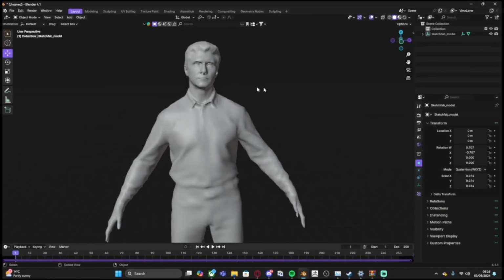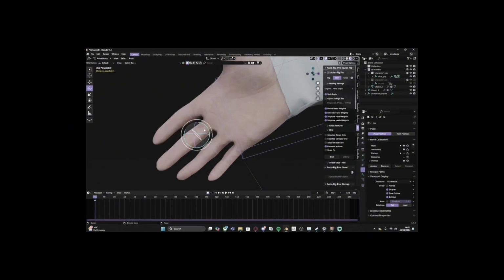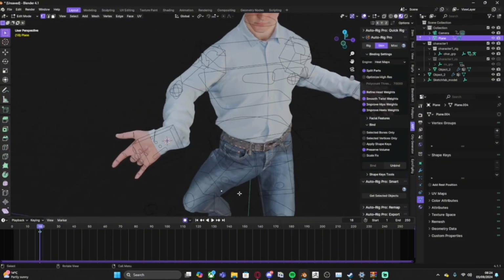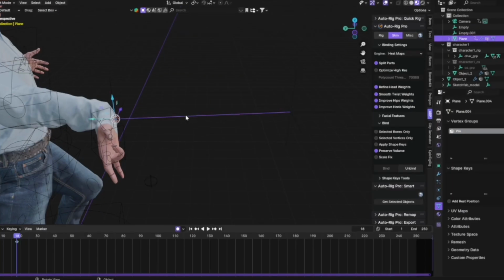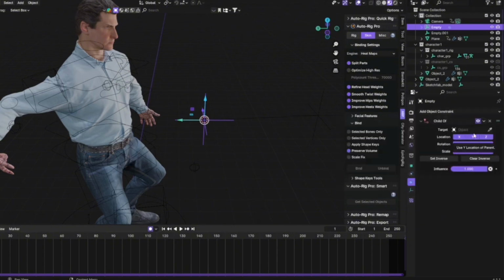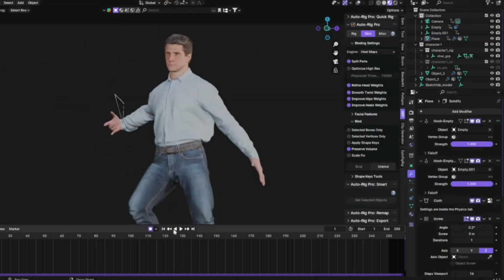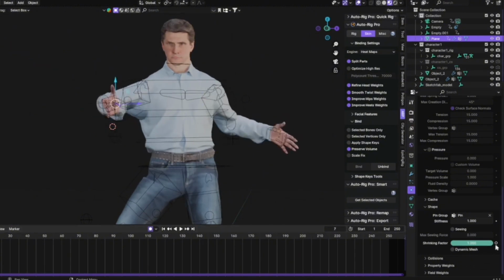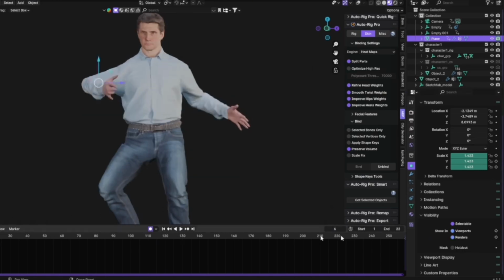How to make Webs In Blender! - Tutorial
I hope you all like this video! More to come (i think lmao)
Also, this video would not be possible without the genuine help of Peter France. Who made the original video.